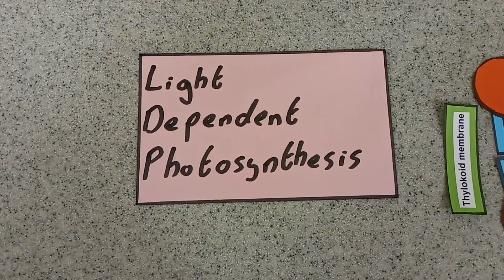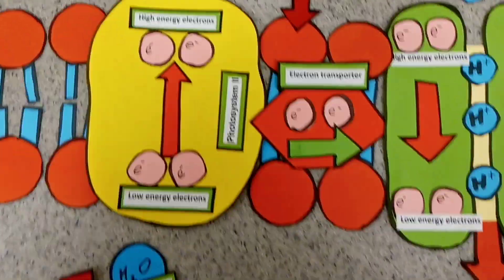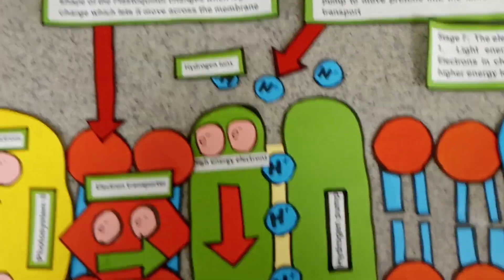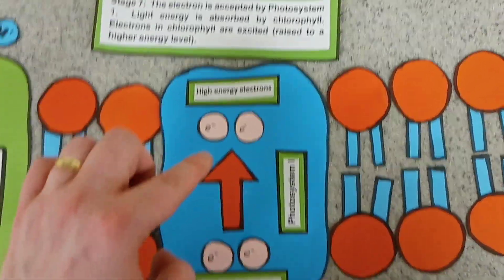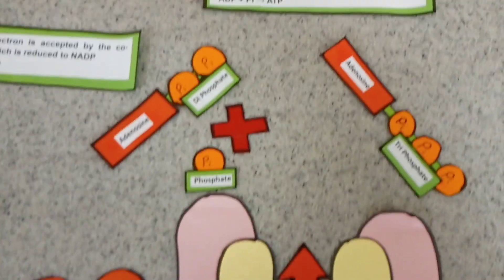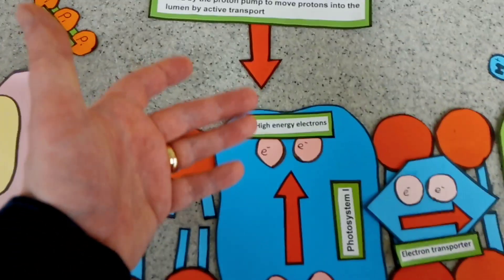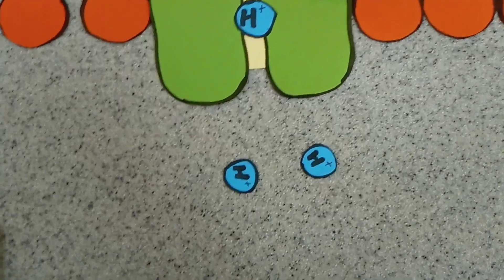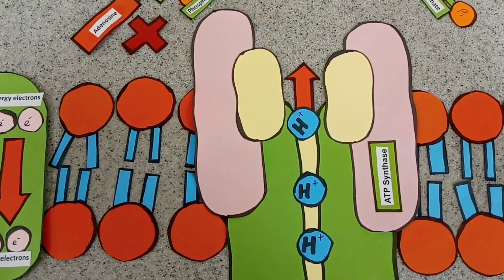Modelling light dependent photosynthesis 1